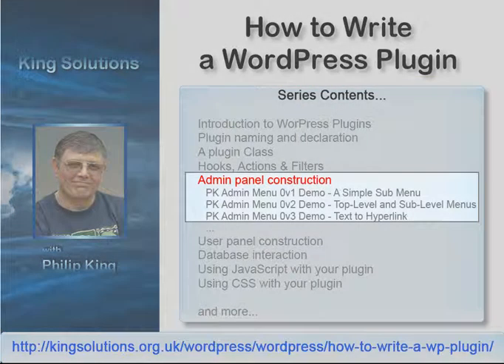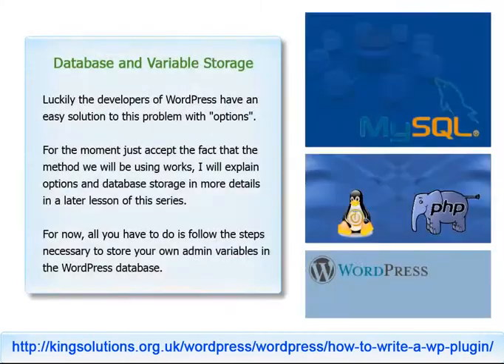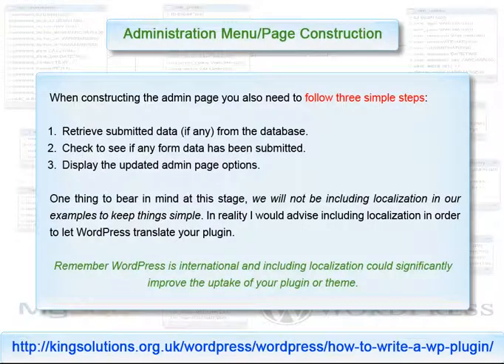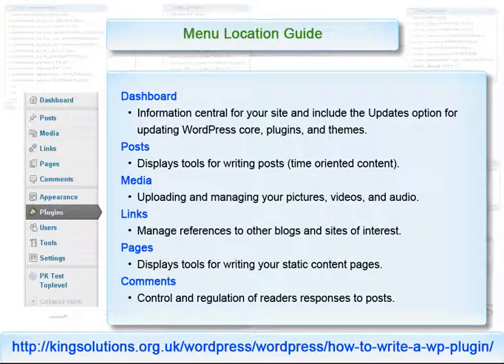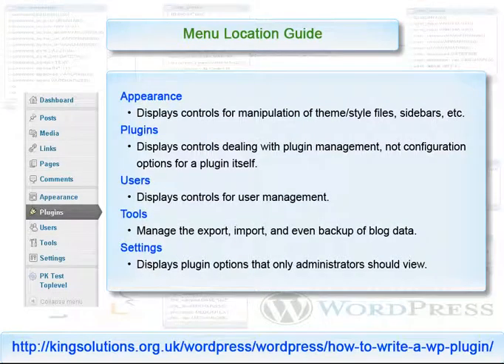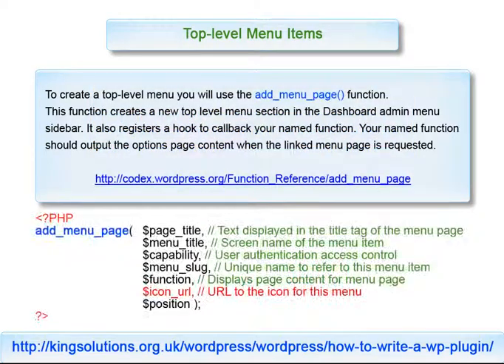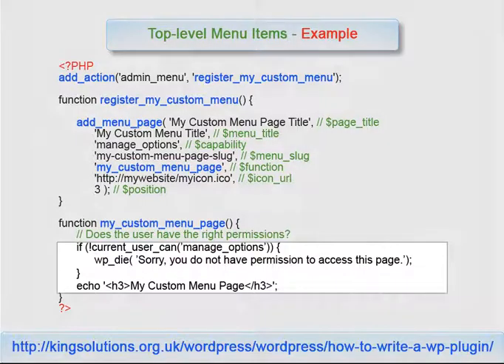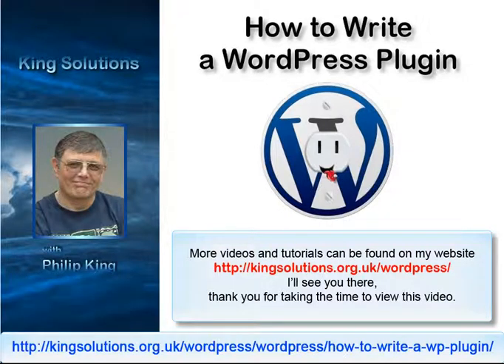140 WordPress Administration Menus/Panels/Pages (Video) - 'How to Write a WordPress Plugin' Series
Welcome to this tutorial series from King Solutions on "How to Write a WordPress Plugin".

In this series we'll take a look at exactly what it takes to build plugins for WordPress.

In this lesson we'll cover the writing of WordPress Administration Menus/Panels and Pages. These lessons will also expand upon the, Text to Hyperlink, lesson we covered earlier by providing an admin menu, a simple options page and the ability to save data to the WordPress database.

In the last few years the powerful open source WordPress software has become very popular, not just for basic blogs but for full blown web environments. This has been made possible to a large part by the extensibility provided by the WordPress Plugin API interface.